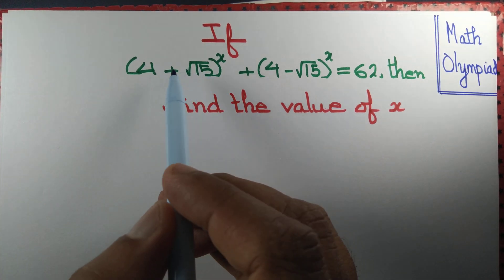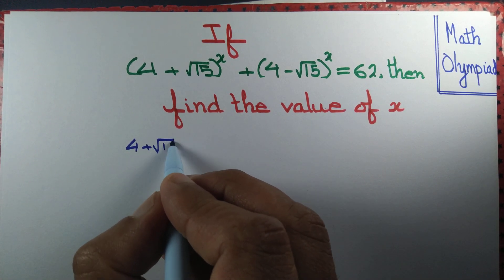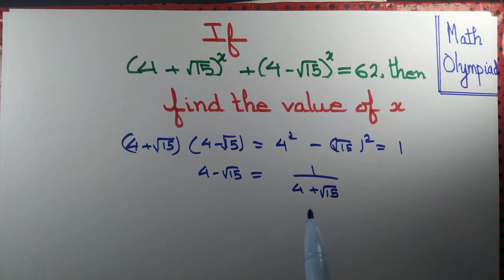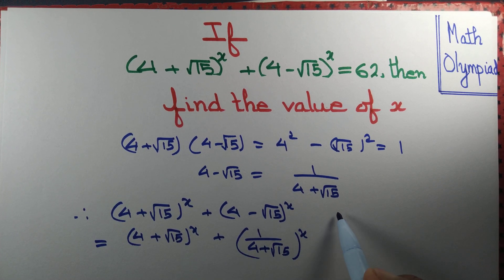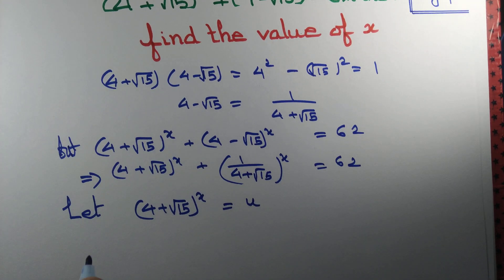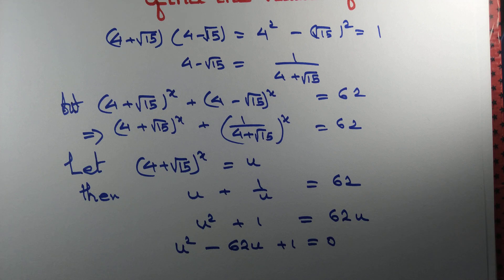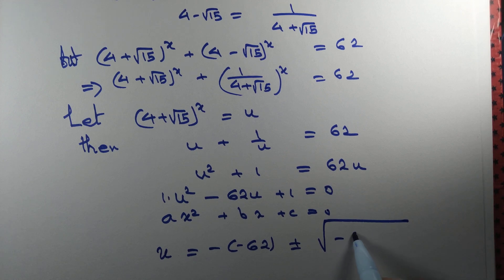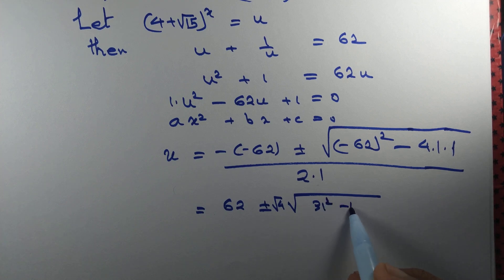Solve for x , (4+√15)^x +(4- √15)^x=62 |Math Olympiad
We are given an equation (4+√15)^x  +(4- √15)^x=62, we solve for x, a question in
Math Olympiad.